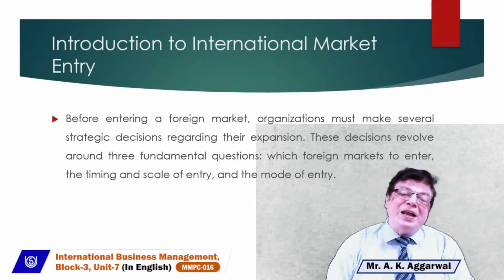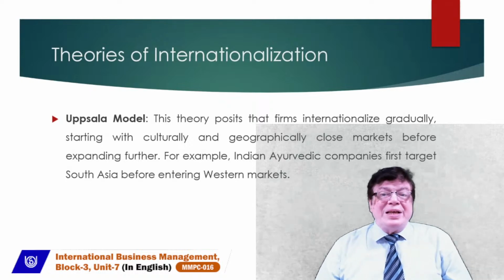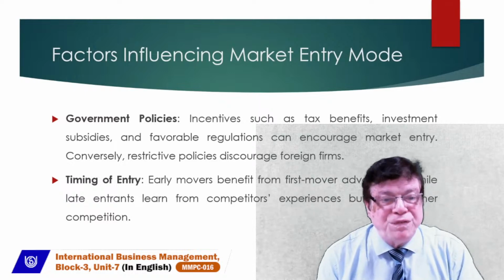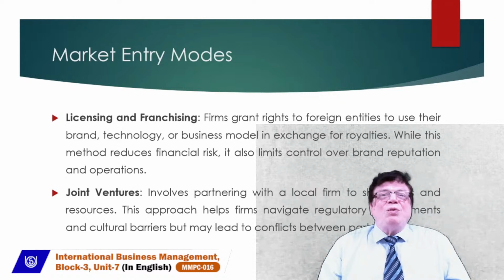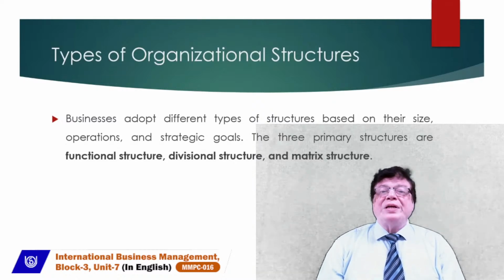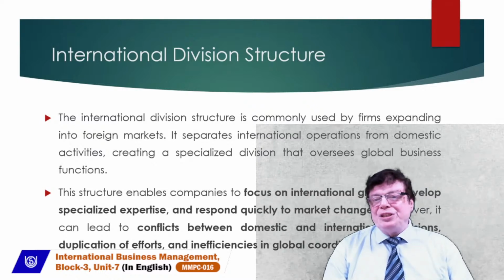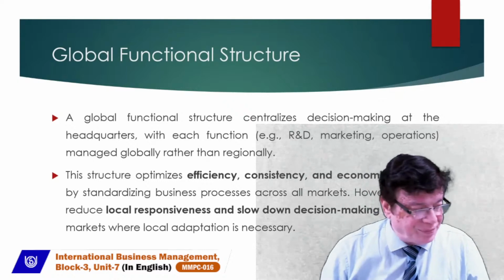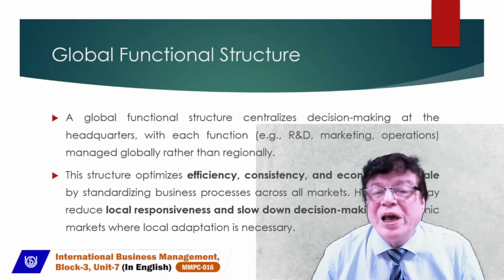International Entry Strategies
MMPC-016 International Business Management
Block-3 Strategies of International Business
Unit-7 International Entry Strategies
Mr. Ashok Kumar Aggarwal